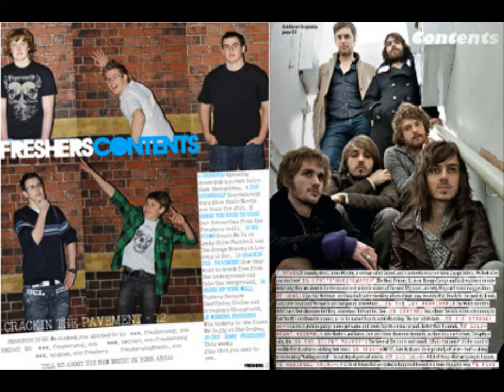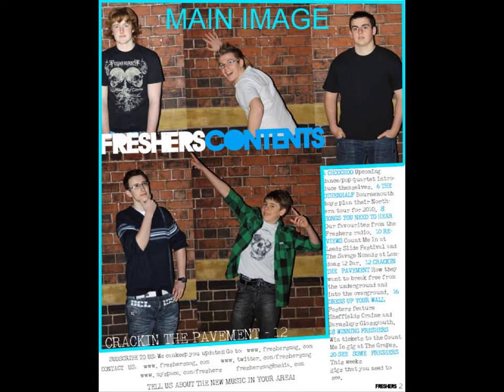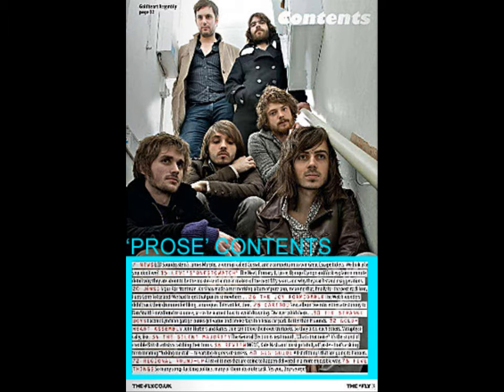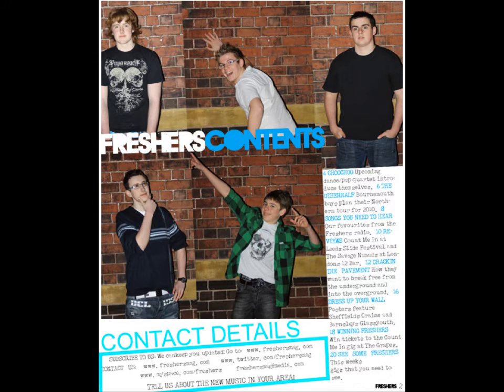Freshers: The Evaluation - Response to Q1 - Assessment Objective 2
This is my video response to question 1 of my media evaluation regarding Freshers. The question is "In what ways does your media product use, develop or challenge forms and conventions of real media products?"

This response fulfills Assessment Objective 2. The video was edited using Cyberlink PowerDirector 8 Ultra.